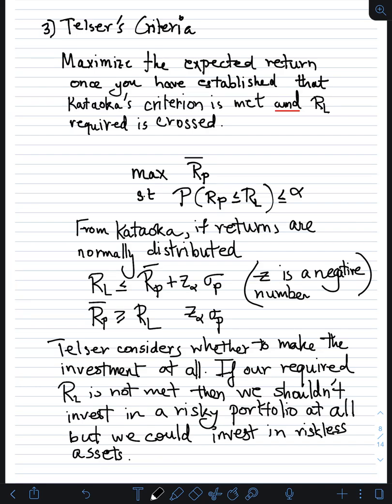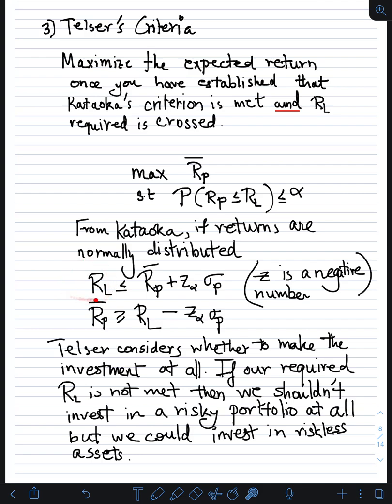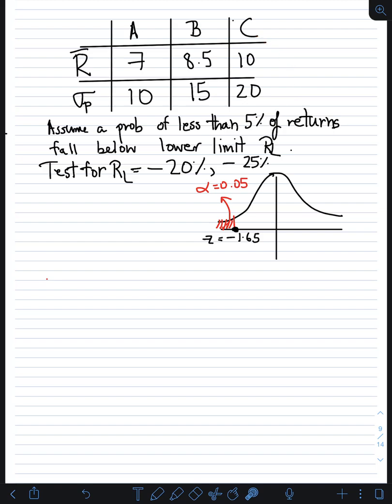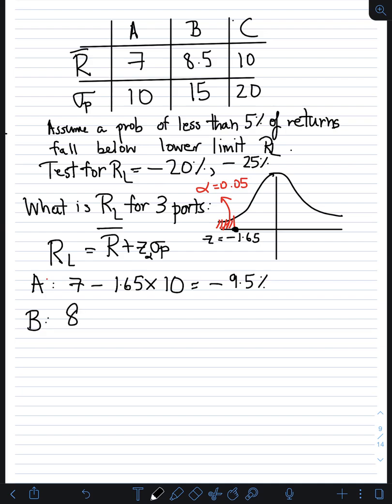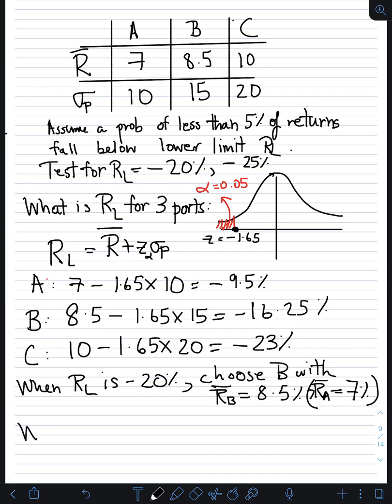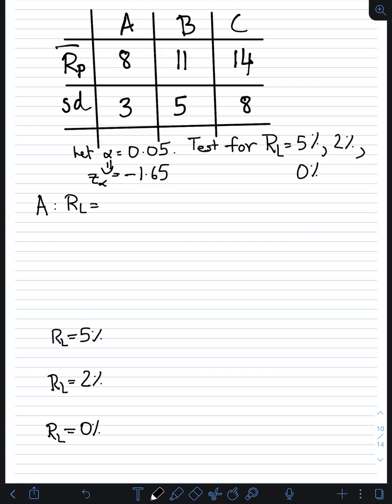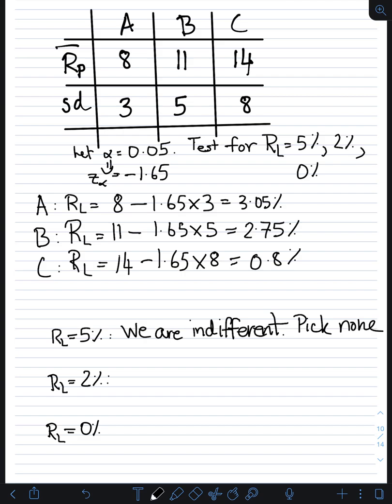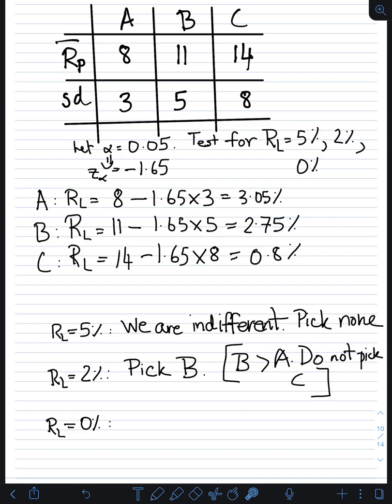Telser Safety First Criterion (Portfolio Analysis)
This video examines Telser's Safety First Criterion for Portfolio Choice and works examples involving choosing the optimal portfolio from available choices